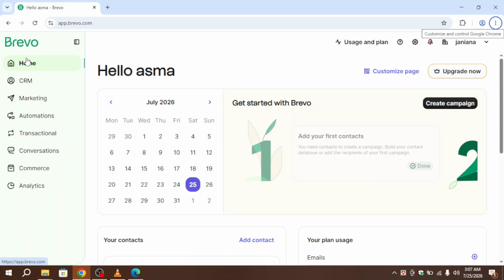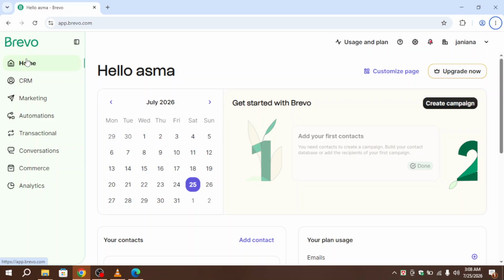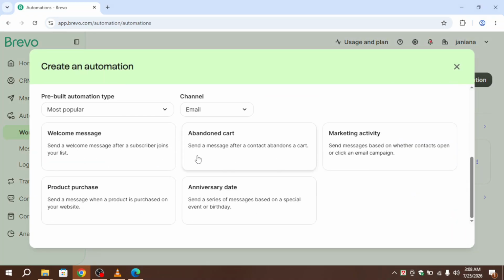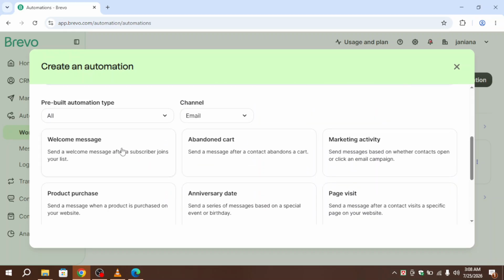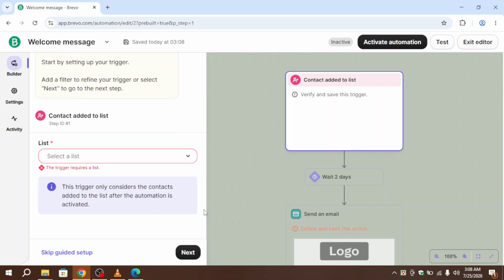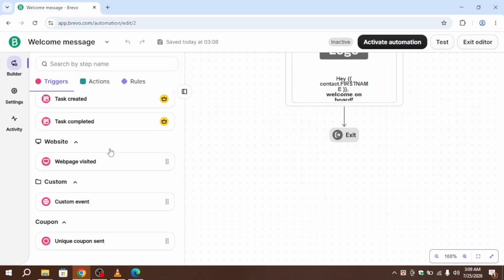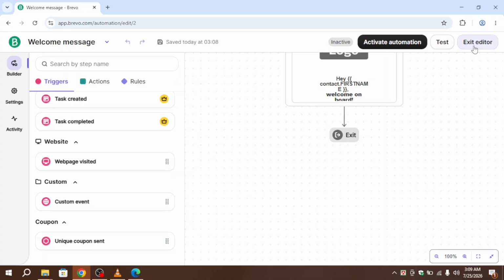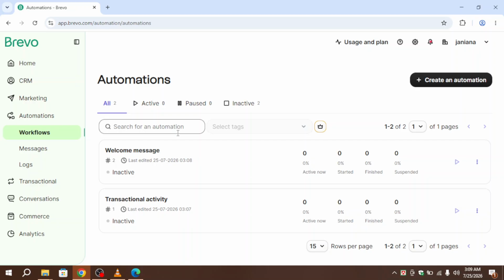How to Use Brevo Marketing Automation Full Guide 2026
Want to use Brevo Marketing Automation to save time and grow your business faster? In this Full Guide 2026, you'll learn how to use Brevo Marketing Automation to automate email campaigns, customer journeys, lead nurturing, welcome emails, abandoned cart reminders, follow-up messages, and personalized marketing workflows. Whether you're a beginner, small business owner, freelancer, e-commerce seller, or digital marketer, this step-by-step tutorial covers everything you need to know. Learn how to create your first automation workflow, choose automation triggers, define conditions, add actions, segment your audience, personalize emails, set delays, test automation sequences, monitor workflow performance, and optimize campaigns for better engagement. You'll also discover tips for increasing conversions, improving customer retention, reducing manual work, building effective customer journeys, tracking automation results, and getting the most out of Brevo's powerful marketing automation platform. Follow this complete Brevo tutorial to automate your marketing, engage your audience, and scale your business efficiently in 2026.